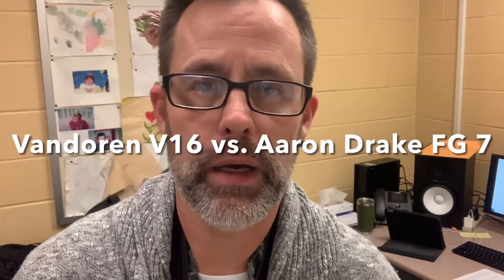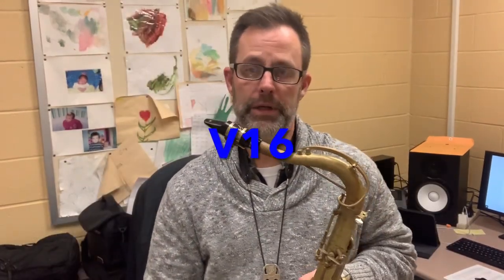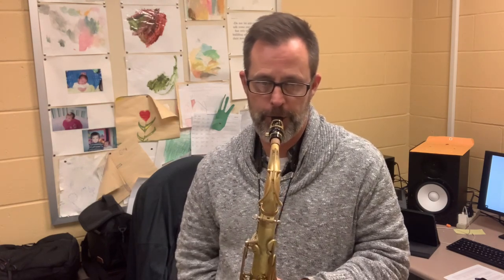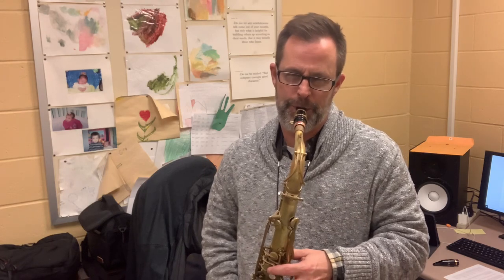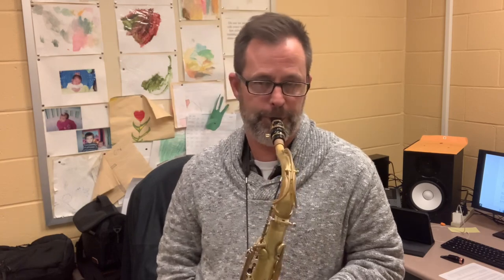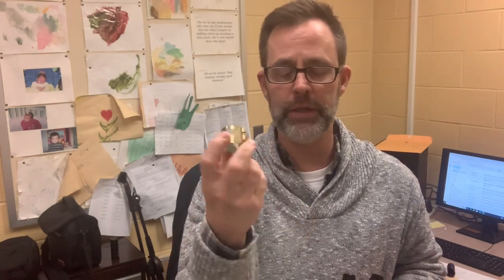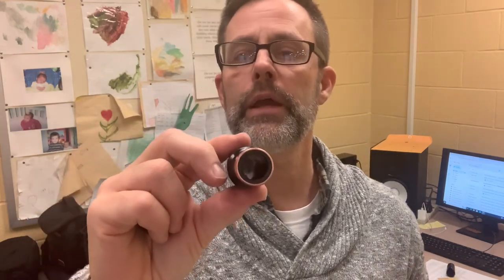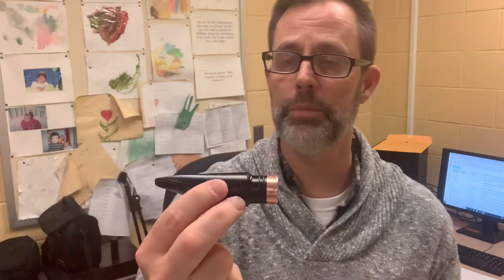Drake FG 7 Mouthpiece vs. Vandoren V16 T7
Just received the Drake FG 7 in the mail.  I’m very excited about this mouthpiece! I figured I’d do a side by side with my V16 which is what I’ve been playing on for the last year or so.

Gear
JL Woodwinds Custom Tenor Sax
D’Addario Jazz Select 3S reed
Vandoren Optimum Ligature